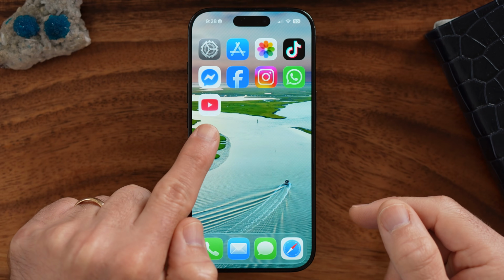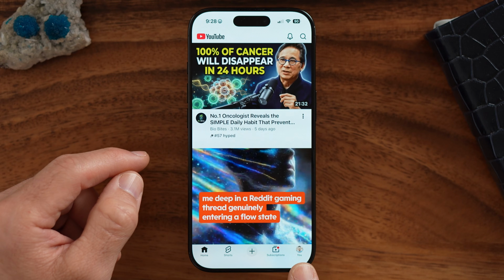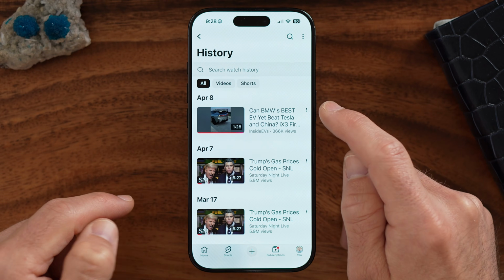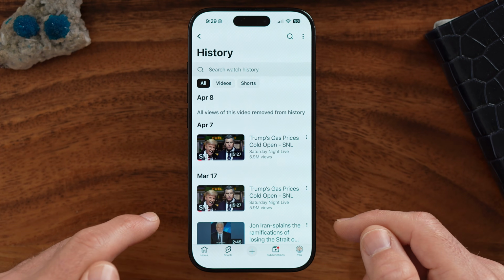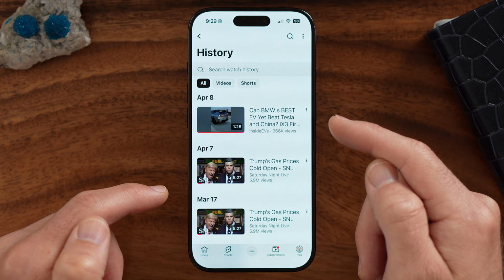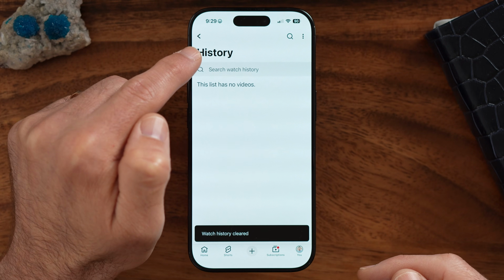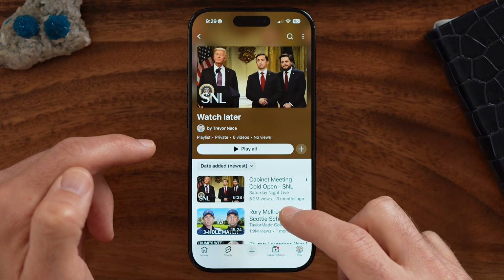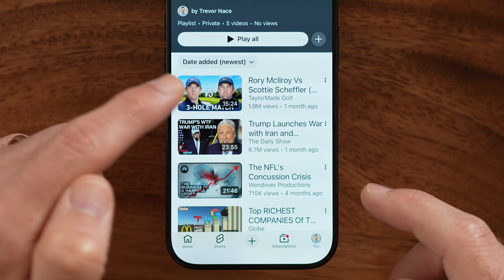How To See Recently Watched Videos On YouTube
Here's how to see all of your recently watched videos on your YouTube app on iPhone or Android.